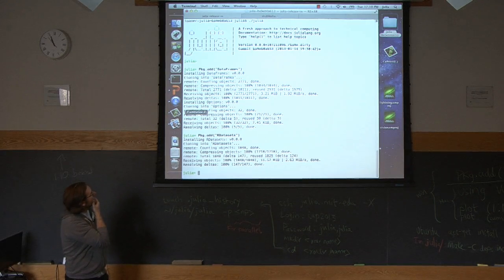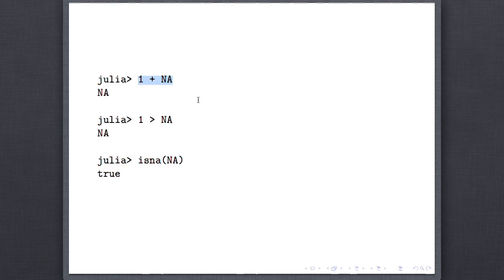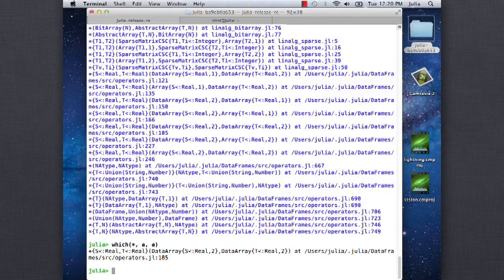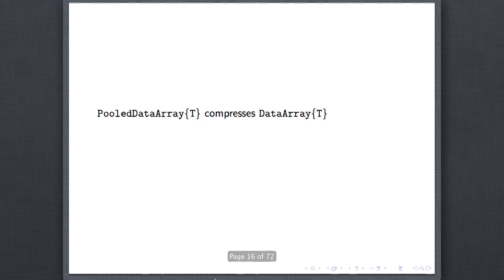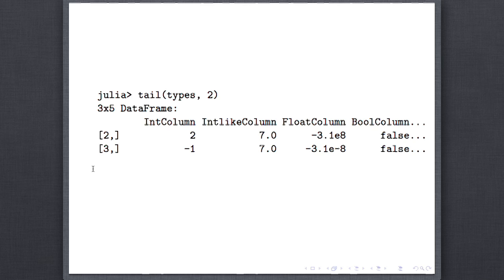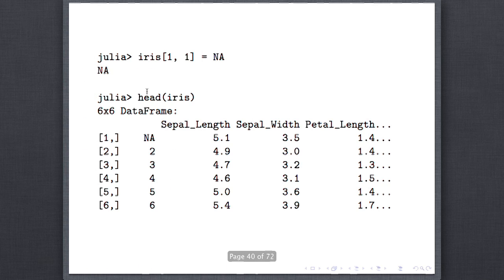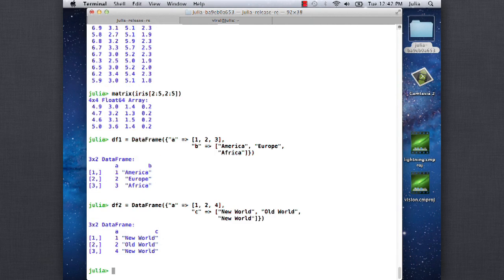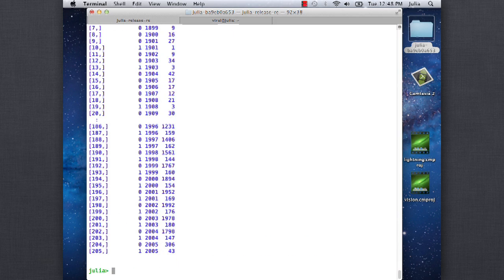Data Analysis in Julia With Data Frames | John Myles White | Julia Tutorial MIT 2013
DataFrames is one of the most widely used Julia packages. This session is an introduction to data analysis with Julia using DataFrames.

00:00 Welcome!
00:10 Help us add time stamps or captions to this video! See the description for details.